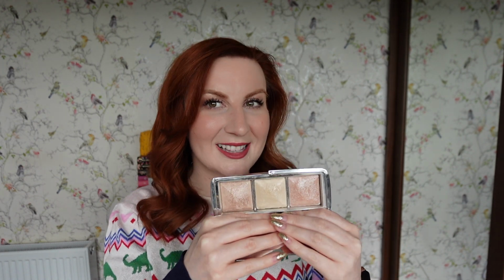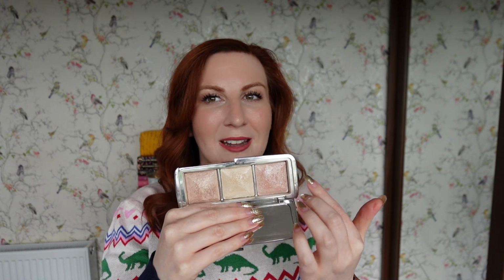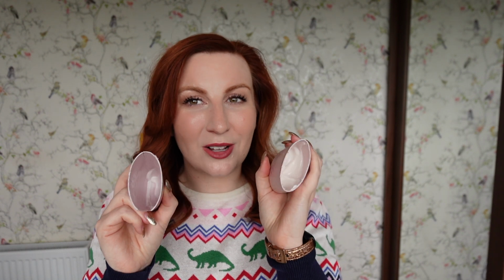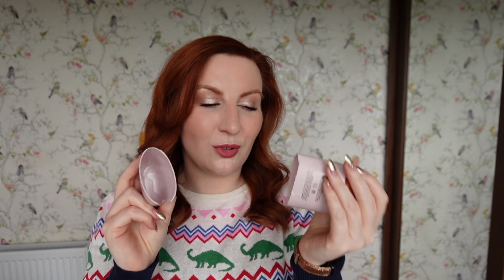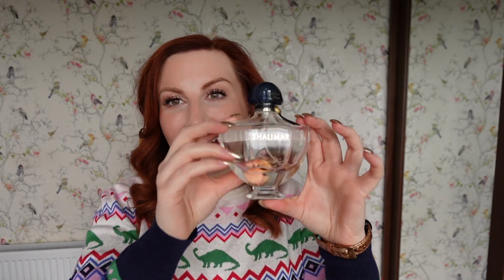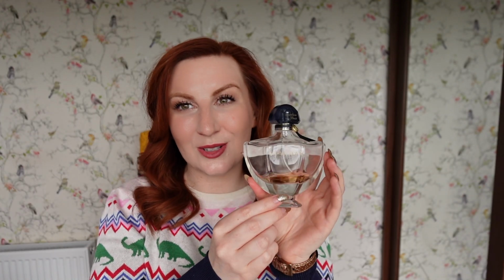2025 PROJECT PAN UPDATE 4 | Rose Keats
It's a project 10 pan, with make up, skincare, perfume and hair products all included.

What I'm Panning in 2025
Hourglass Blush - Limited edition, no longer available
Hourglass Highlight - Limited edition, no longer available

Hourglass Bronzer, Blush & Highlight - Limited edition, no longer available